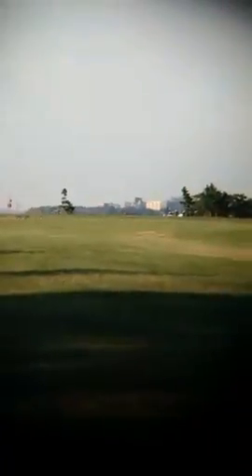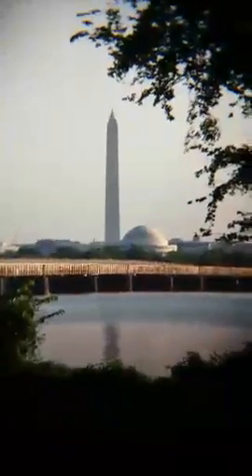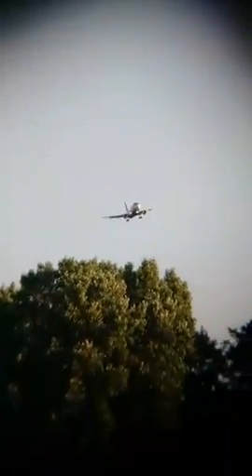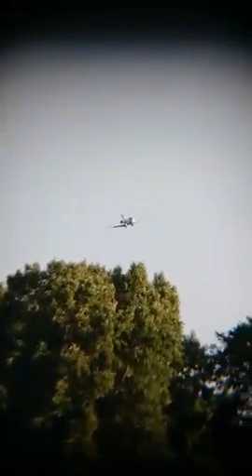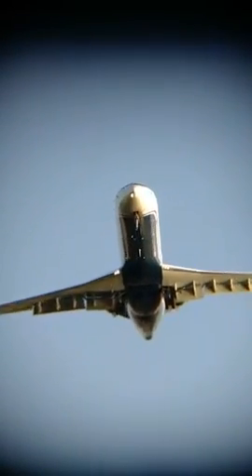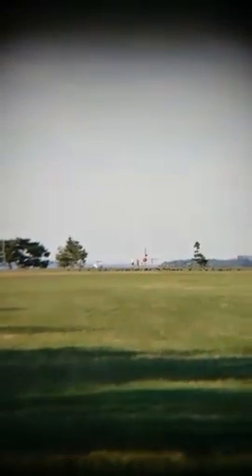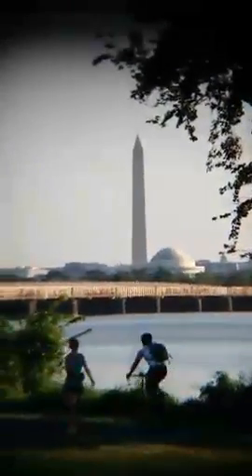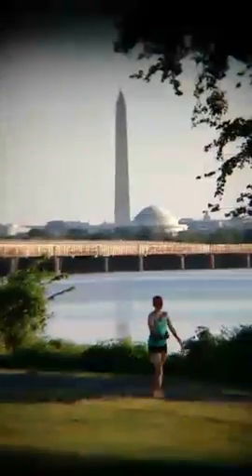Watching planes land at DC w/ Periscope